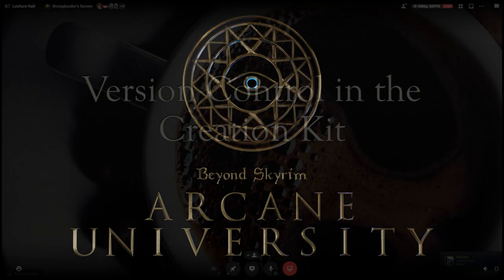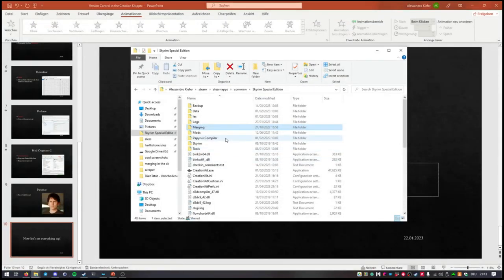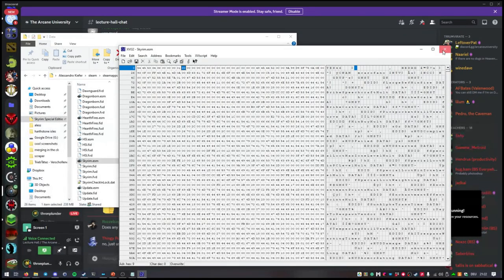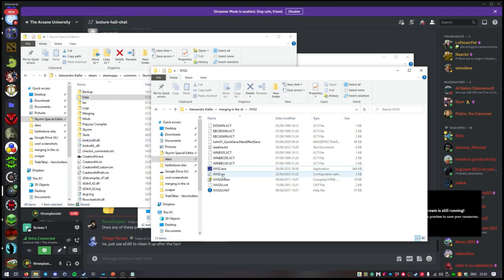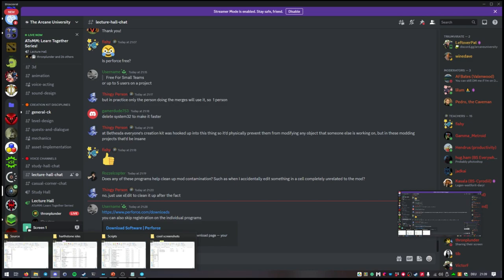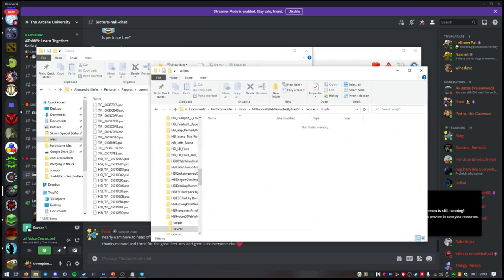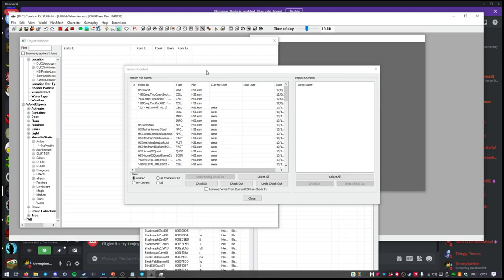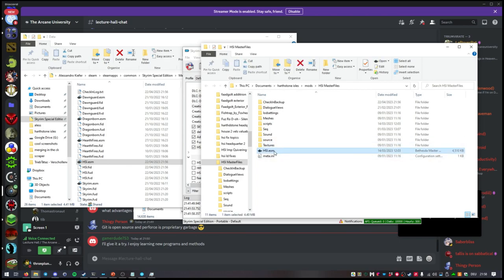Creation Kit: Version Control [TUTORIAL] - thronplunder (Hestra's Nest)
In this live walkthrough, thronplunder (Hestra's Nest, Arcane University) walks us through the intricacies behind Version Control in the Creation Kit and how to make it work better for you.

Arcane Together Modding Meeting (AToMM) is a learn-to-mod marathon where students and experienced modders alike can learn skills of varying design disciplines.